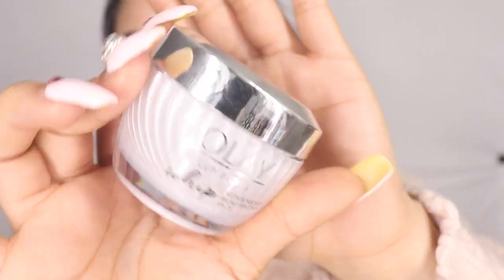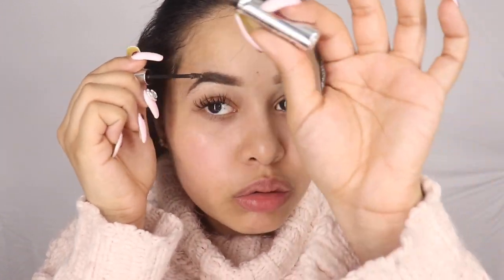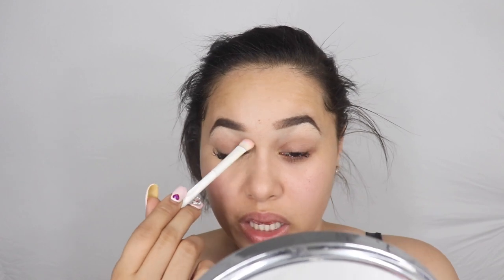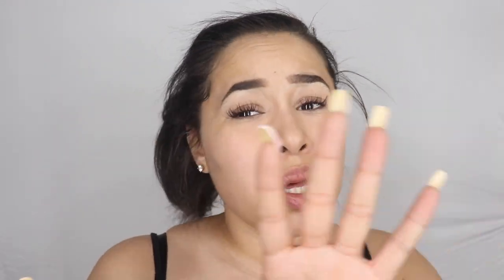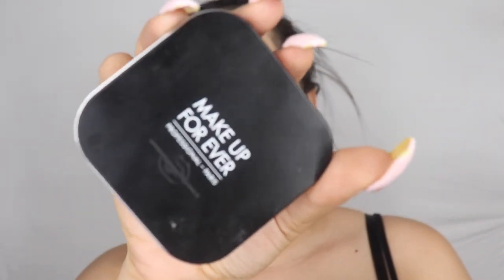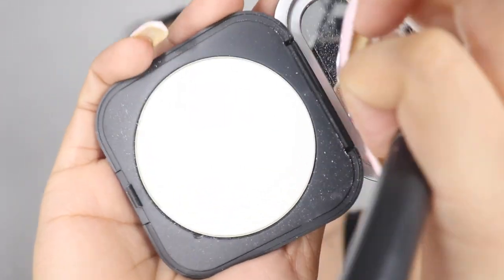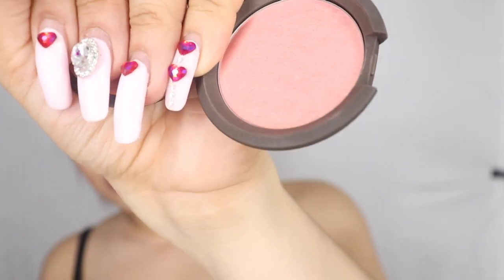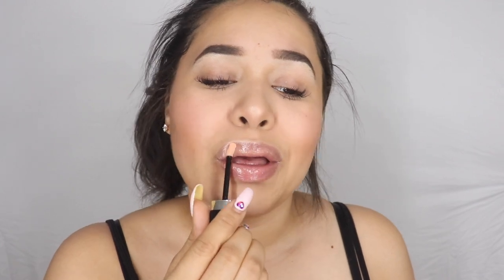CHIT CHAT GRWM | TEA TIME | KARDASHIAN DRAMA? ASIAN DOLL SIDE CHICK?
HEY GUYS SIT DOWN AND GET READY WITH ME WHILE WE CHIT CHAT ABOUT ALL THE TEA. SORRY ABOUT THE WHISPERS IN THE BEGINNING I HAD TO GET INOT IT LOL BUT DON'T WORRY I GET MORE EXCITED. IF YOU MISSED THE PRODUCTS I WAS USING TODAY NO NEED TO WORRY YOUR GIRL GOT YOU COVERED EVERYTHING IS LISTED BELOW. LET ME KNOW BELOW YOUR THOUGHTS ON ALL THE TEA TIME TOPICS.

PRODUCTS USED
-OLAY LUMINOUS WHIP CREME (SPF 25)
-TARTE AMAZONIAN CLAY 12 HOUR FULL COVERAGE FOUNDATION
-BECCA COSMETICS BLUSH (FLOWER CHILD)
-BELIF MOISTURIZING EYE BOMB
-ANASTASIA BEVERLY HILLS DIP BROW (MEDIUM)
-ANASTASIA BEVERLY HILLS LIQUID GLOW (PERLA)